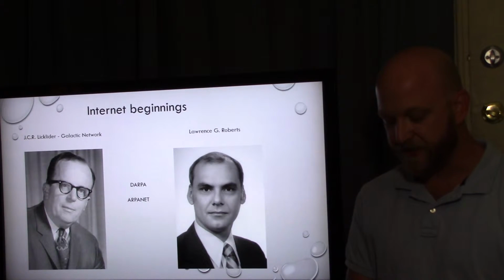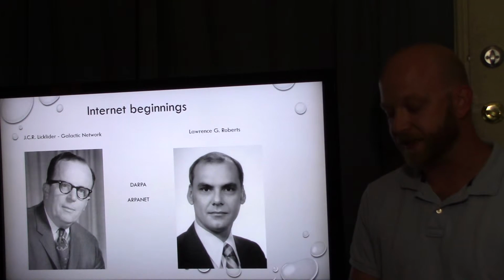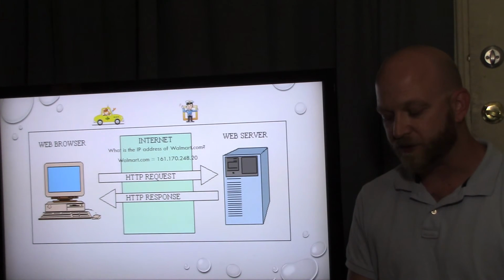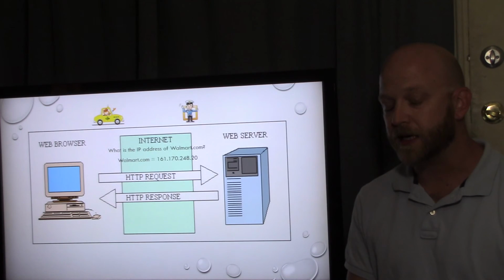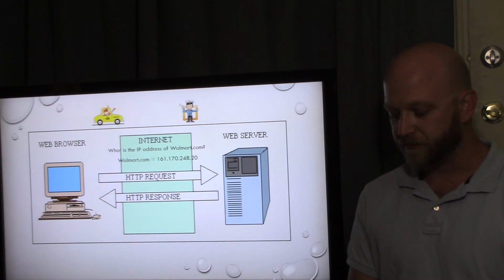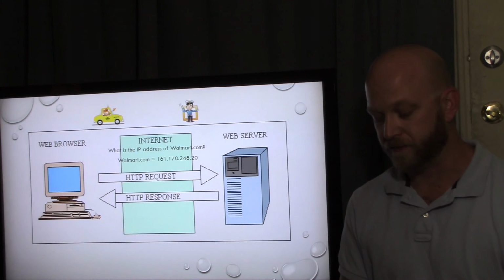HTTP request process: CST 314